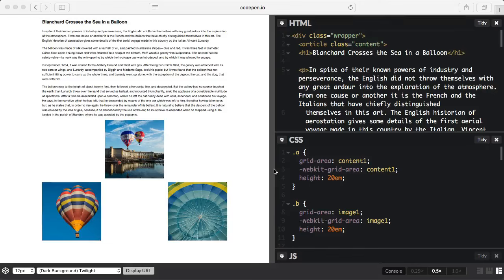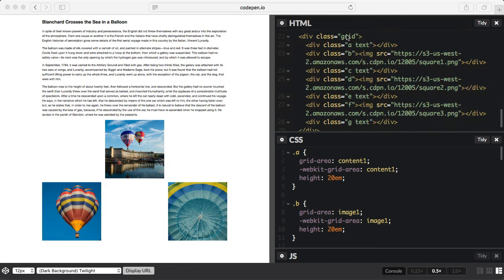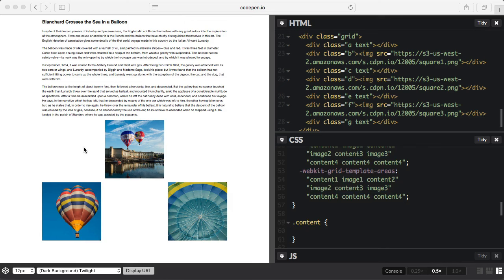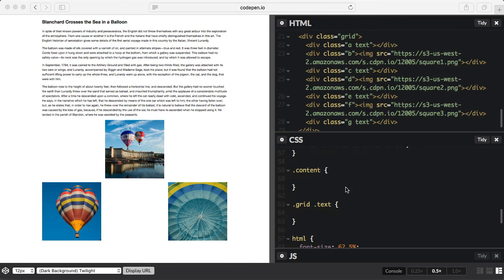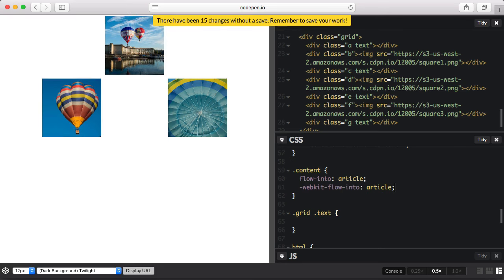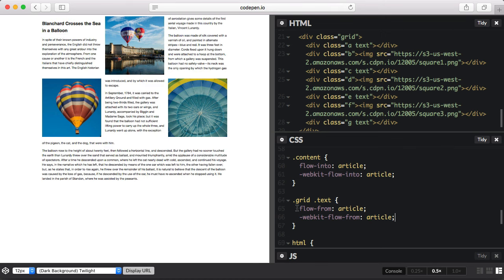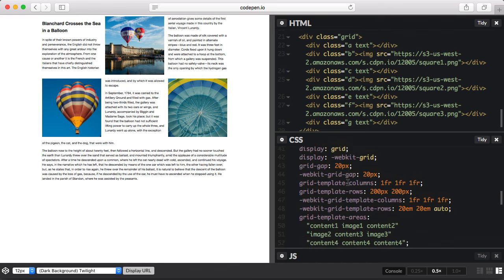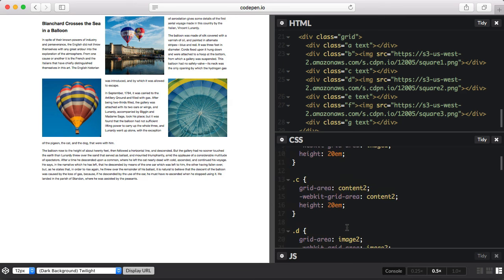CSS Grid and Regions Demo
Requires WebKit Nightlies, I'm kind so made a video to demonstrate. If you want to play with the code then download a Nightly build and take a look at the CodePen.